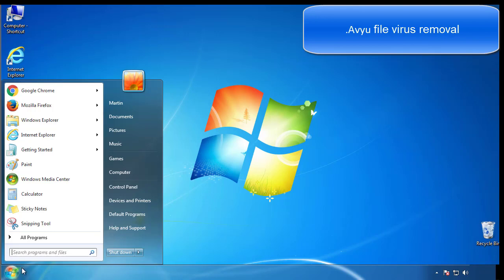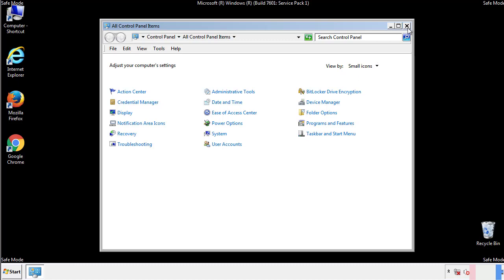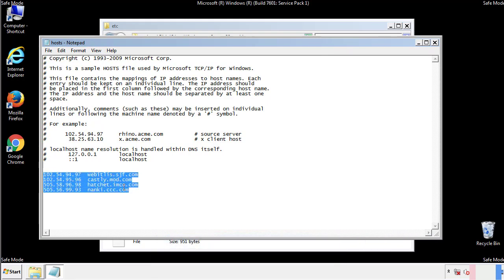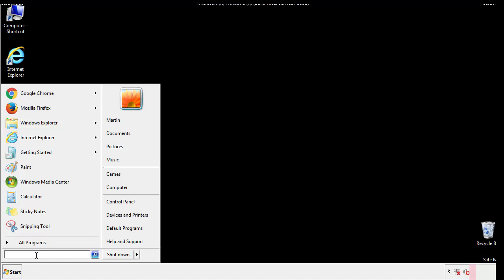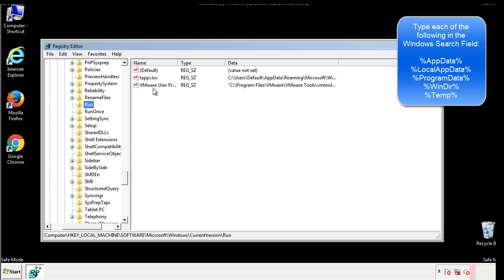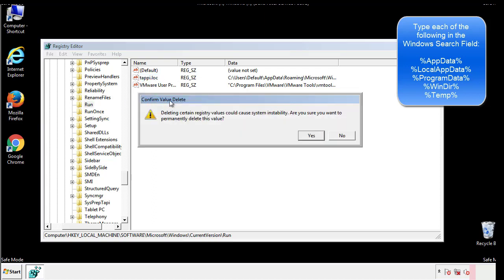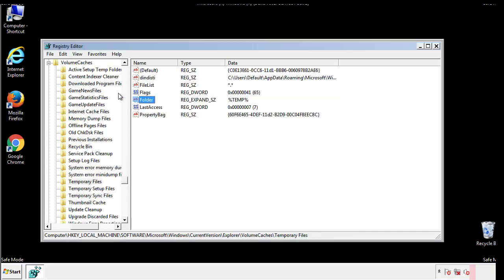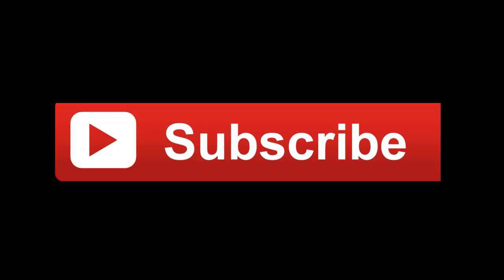Avyu File Virus Ransomware [.Avyu ] Removal and Decrypt .Avyu Files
.Avyu File Virus Ransomware Removal (+.Avyu File Recovery)

How to remove Avyu ransomware (Virus Removal Guide)
.Avyu Files Virus (STOP) – How to Remove + Restore Files
Remove Avyu Ransomware and Decrypt .Avyu Files
Remove .Avyu Virus (File Recovery+ Ransomware Removal)
.Avyu File virus - Remove It and Recover Files
How to remove Avyu Ransomware - virus removal steps
.Avyu Files (STOP Ransomware) – Remove + Restore Data
.Avyu file virus ransomware (Restore, Decrypt .Avyu extension files)
.Avyu file virus Removal Guide – Help To Decrypt Your Files
Guide – How Do I Decrypt .Avyu File Extension Virus
.Avyu file virus Removal Guide +File Recovery
How to Remove .Avyu Ransomware and Restore .Avyu Files
Get Rid of .Avyu file virus (Remove Ransomware + Recover Data)
Remove .Avyu file virus And Recover Encrypted Files
Remove Avyu ransomware and retrieve the encrypted files
How To Uninstall .Avyu file virus From PC
How to Get Rid of .Avyu file Virus Effectively?
How To Delete .Avyu file virus From PC
Uninstall .Avyu ransomware from Windows 10
Remove .Avyu ransomware virus (+File Recovery)

Howtoremoveguide